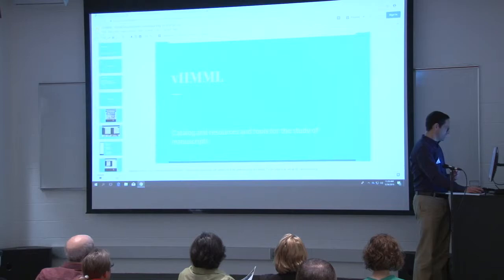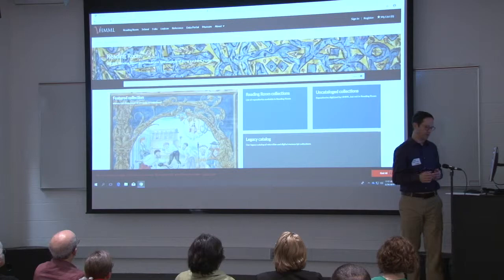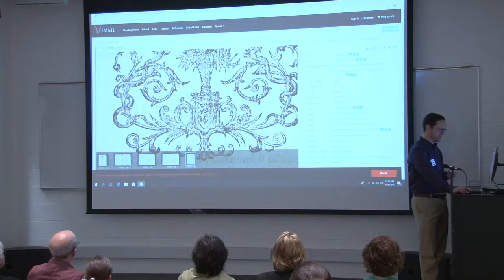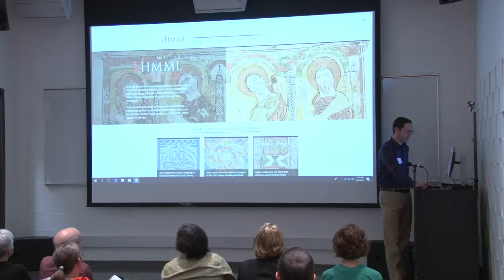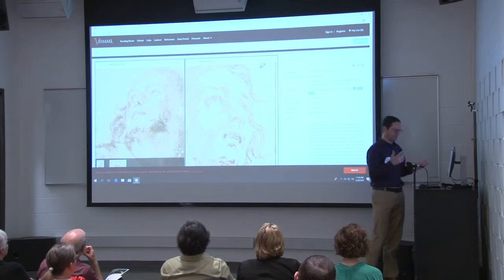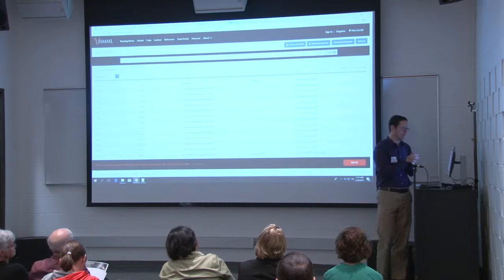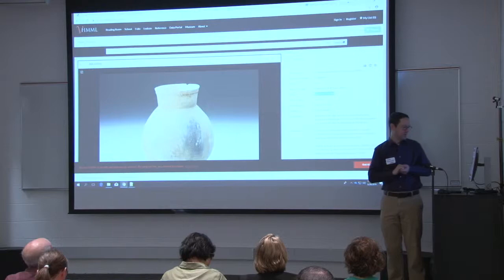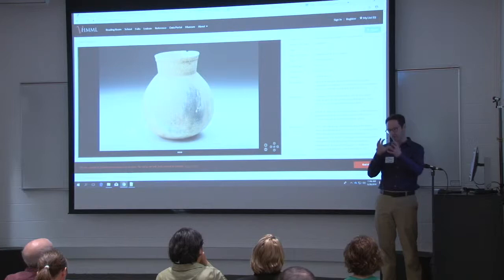5. Digital Possibilities: vHMML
Digital Technologies in the Humanities & Social Sciences Conference

Presented by John Meyerhofer